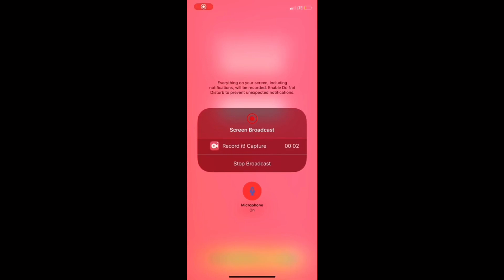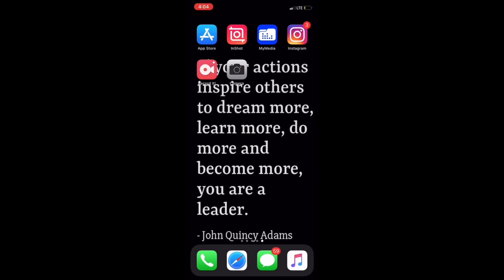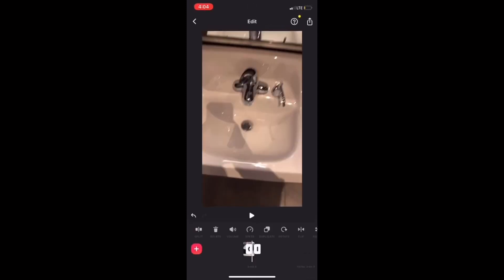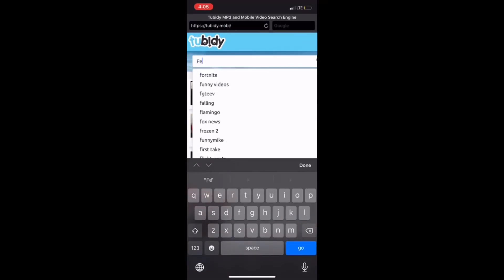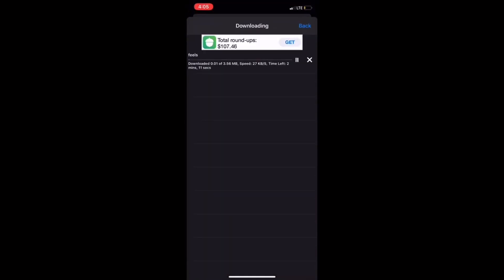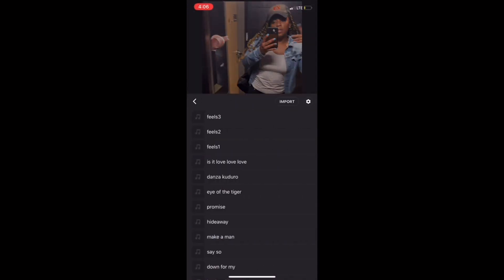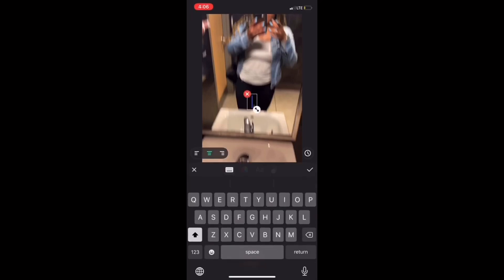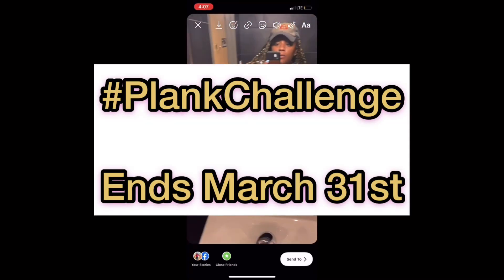HOW TO ADD MUSIC TO A VIDEO | Instagram x Inshot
1.) Download InShot and MyMedia through your appstore!
2.) Go to Your Camera App and record your video.
3.) Open Inshot. Click Video and upload.
4.) Play around with Inshot and adjust your video accordingly.
5.) To add music: Go to MyMedia and go to Tubidy and select your song.
6.) Select "MP3 Audio" then select “Download MP3 Audio” and then "Save file As".
7.) Once Downloaded select “Back”
8.) Select “My Media” scroll all the way down and choose your song.
9.) On the pop up window , click “Open” then “Open in other Apps”
10.) Select “Copy to Inshot”
11.) Once directed to Inshot, go to “Music”. Click “Tracks” and then “Imported music”.
12.) Select the song and edit where you want it to.
13.) Once done, hit “Save” in the top right corner.
14.) Upload to IG Story.